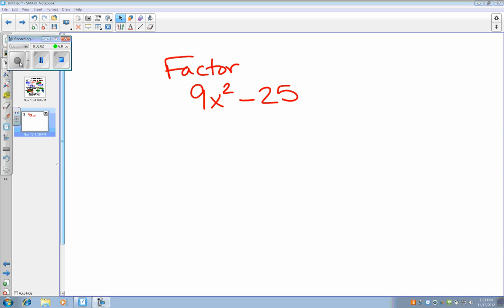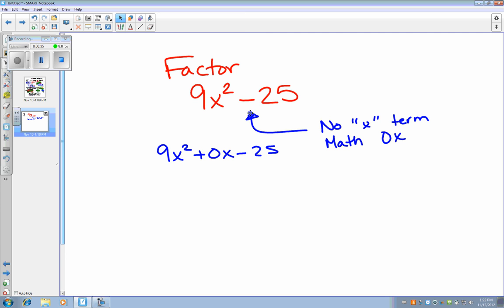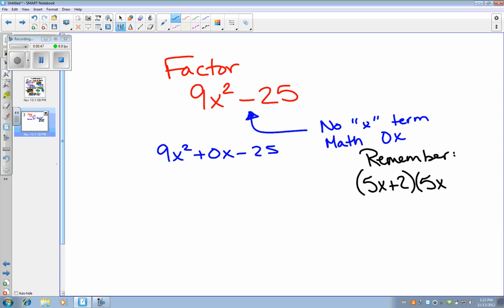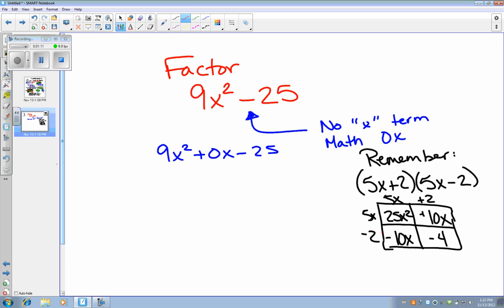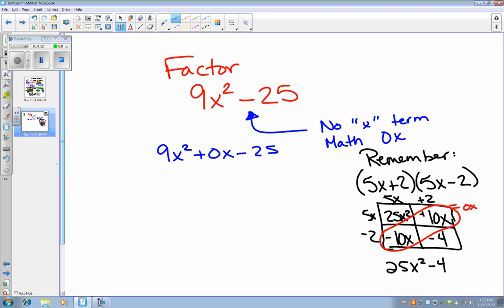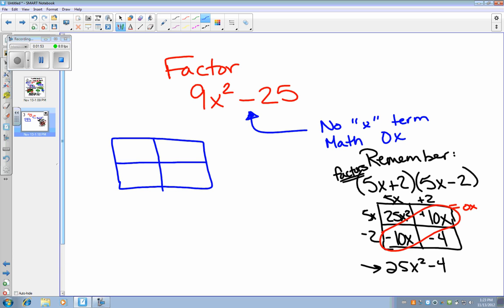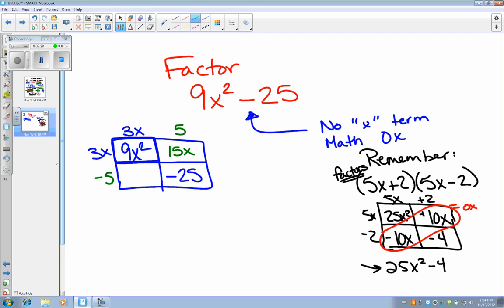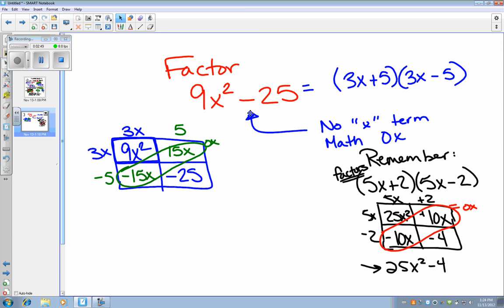Factoring2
Factoring quadratic expressions a^2 - b^2